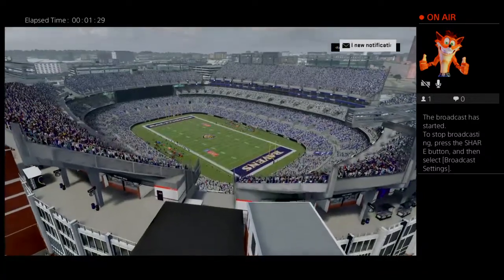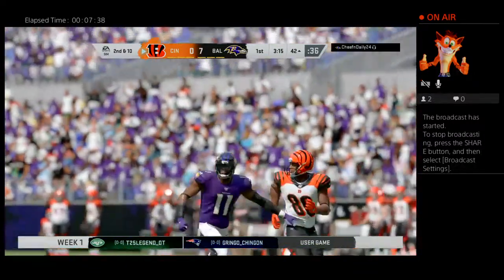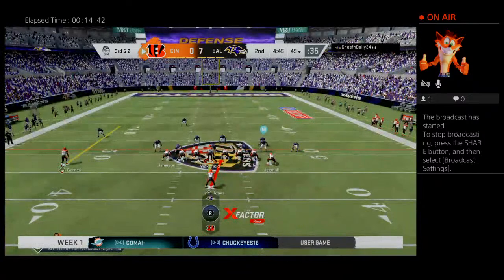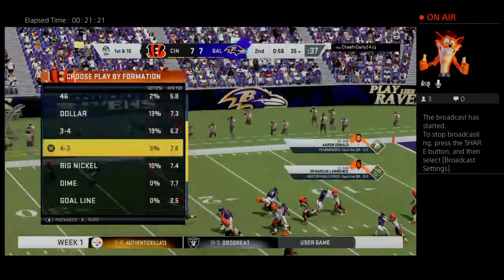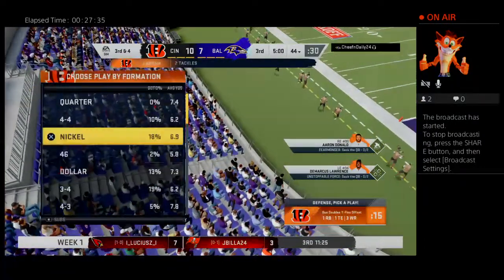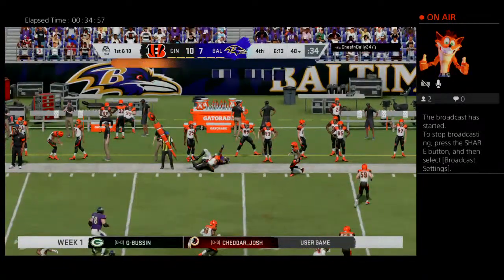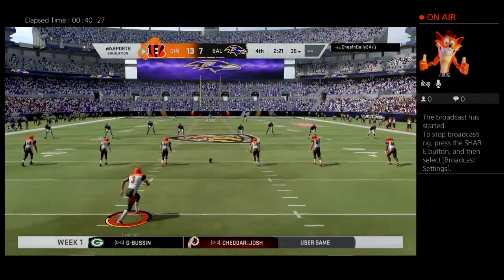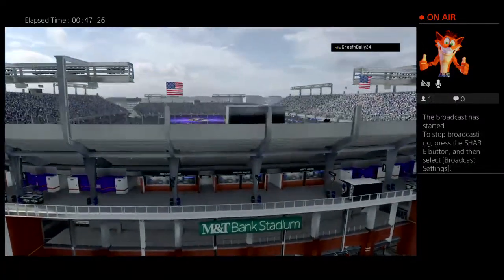BCB1997's Live PS4 Broadcast